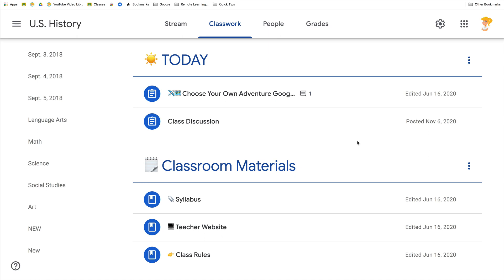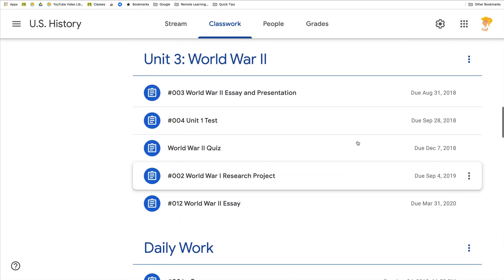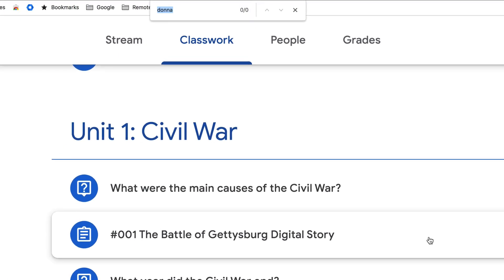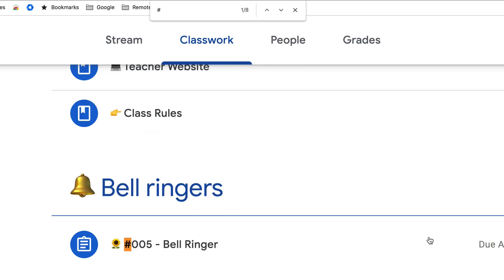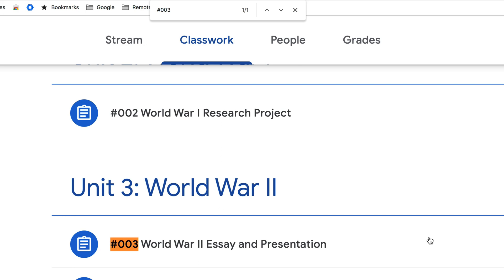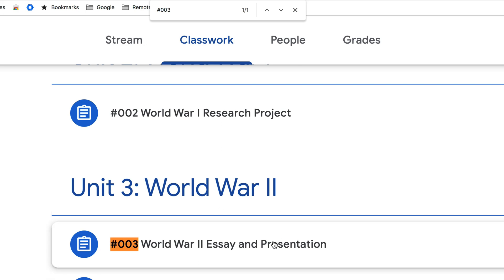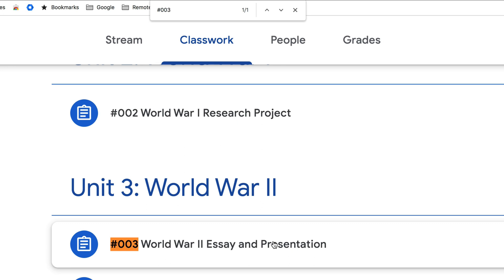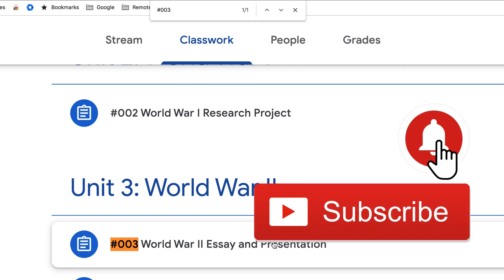Find Google Classroom Assignments Quickly Using This Keyboard Shortcut!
Tired of scrolling through the Classwork page in Google Classroom trying to find one assignment? Use this keyboard shortcut to find assignments quickly!